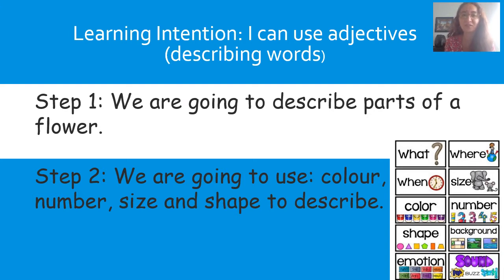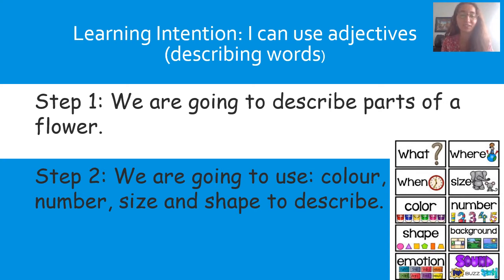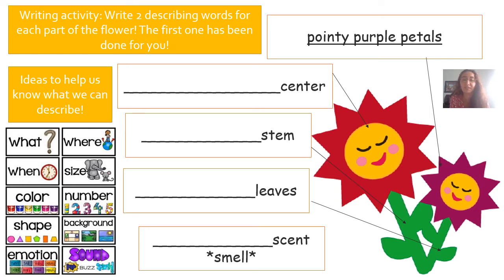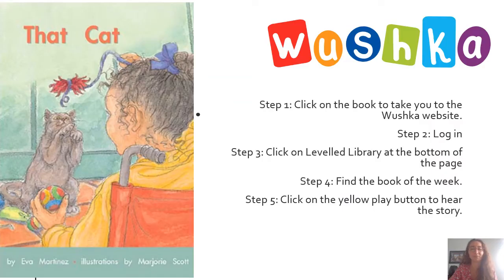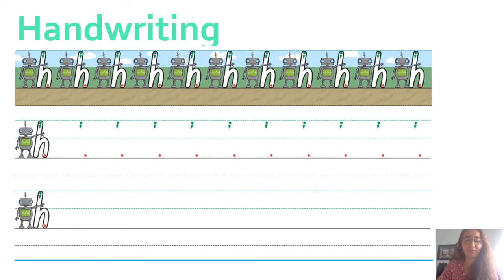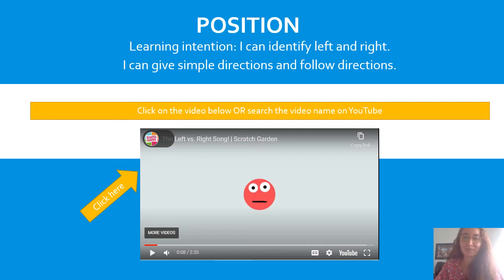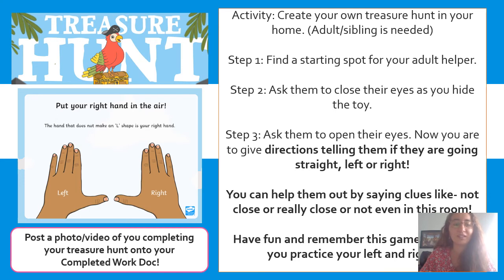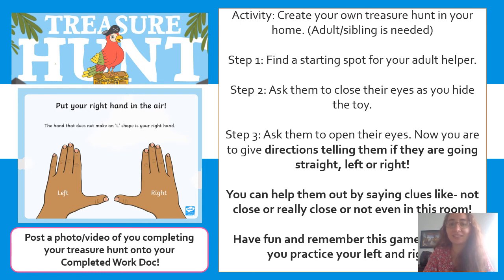5.10.21 Week 1 Tuesday Video